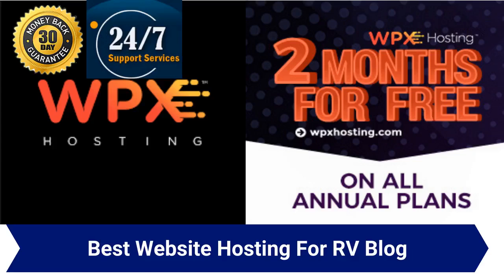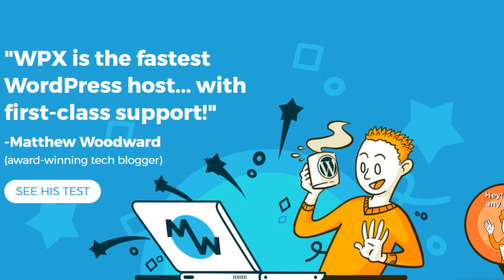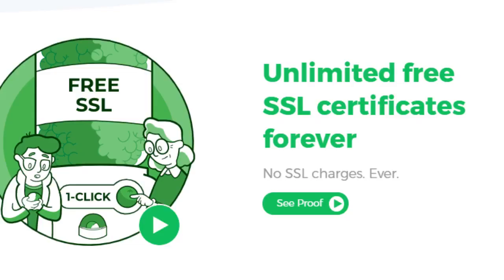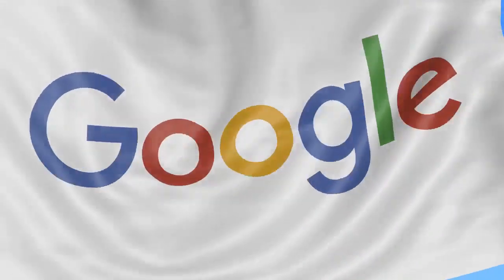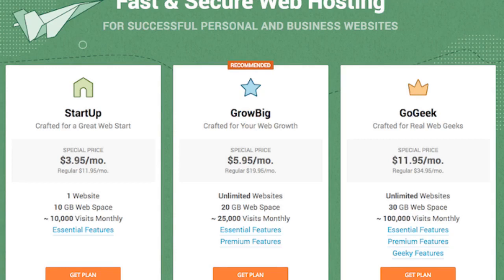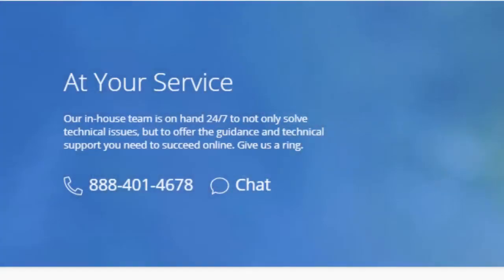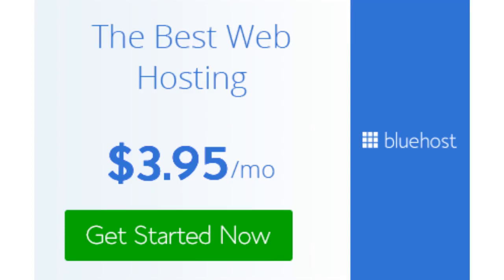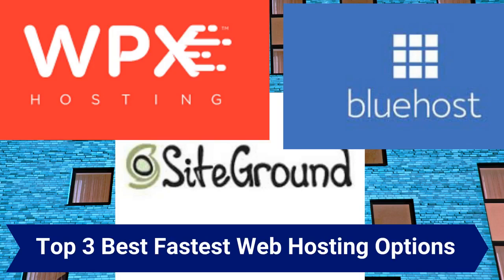TOP 3 Best Website Hosting For RV Blog 2019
So you want to know what the best website hosting is for your RV blog? I'm going to run down and show you our top 3 recommended web hostings for 2019.

I will compare and show you our top three choices of the best and fastest web hosting on the market.

Recommended Hostings.

If you don't have a fast web hosting like WPX hosting, Bluehost or Sitegrounds speed, your Wordpress photography blog may suffer from slow page loads and speed.

To be ahead of the other hunting blogs online, you need to be faster with load speeds and with a cloud hosting like wpx hosting your web site is the better and will load faster.

WPX hosting is out top choice for bloggers, and will suit your hunting blog for sure.
And it is a dedicated cloud base hosting and is the fastest and only hosting recommend and used by Thrive themes.

If you are an elegant themes fan you will be surprised at how quicker wpx hosting increases the Divi theme as well.

Our next pick and it's only by just is Siteground hosting. Very fast load speeds for shared hosting and will suit small to medium size sites that are less than say 100,000 visits per month. For just $3.95 per month worth, a look at and test run.

Bluehost is our third choice and is pretty much the same as siteground in pricing wise and shared hosting.

Fast customer support and very knowledgable we also recommend Bluehost for blogs and wordpress websites alike.